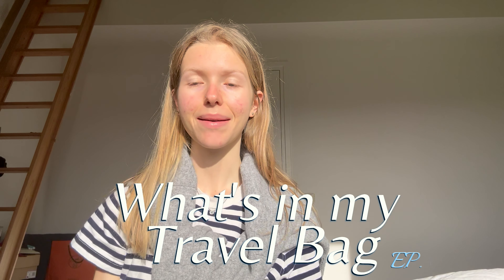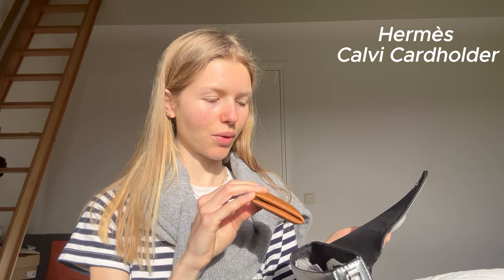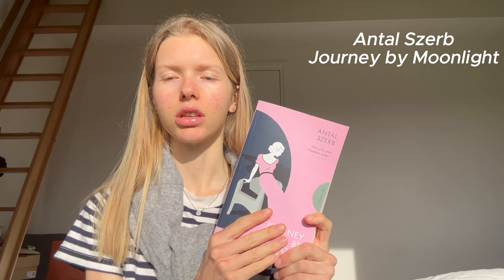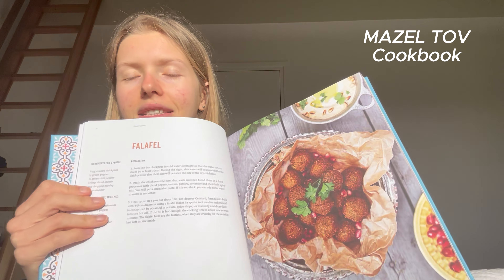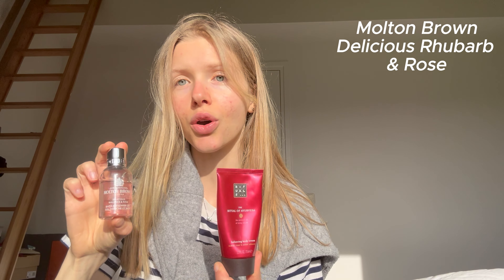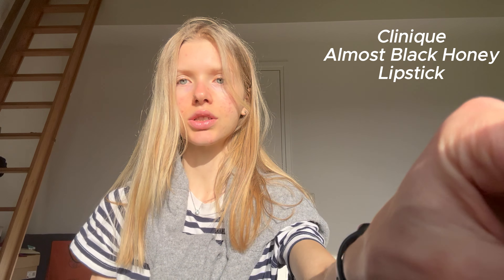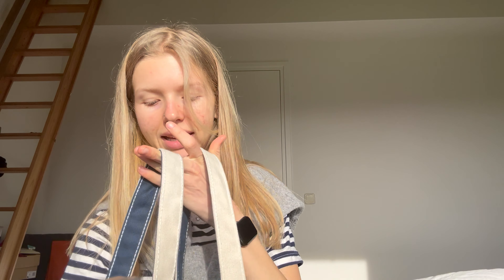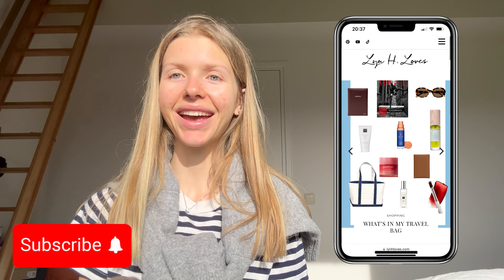What's in my TRAVEL bag | BUDAPEST TRIP | my travel essentials - beauty | Lyn H. Loves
hi loves today I show you What's in my Bag including all my travel bag essentials! These items - skincare, makeup, books and musthaves  I took with me on my Budapest trip. I hope you enjoy!

🌟MENTIONED:
tote bag: tote stories
pack medium size with longer handles
colour ocean falsterbo ocean with garamond font

journey by moonlight - antal szerb
mazeltov cookbook

Love always,
Lyn
timestamps:
00:17 intro
00:33 tote bag
01:19 shoulder bag
02:35 Budapest Hungary talk
06:29 skincare & beauty
09:48 ultimate travel essentials
12:08 outro